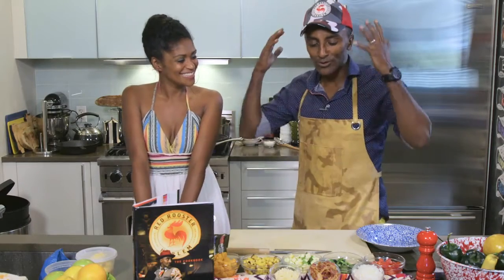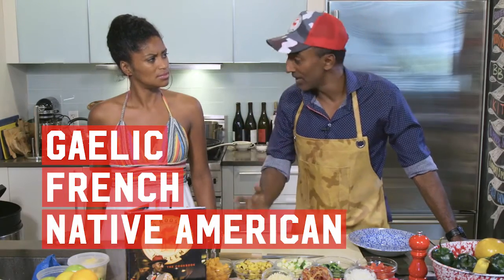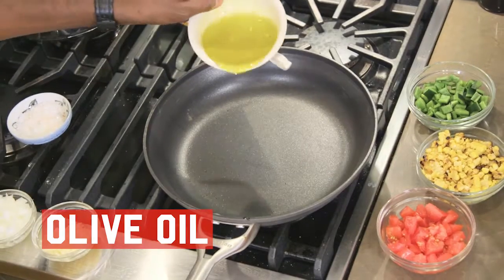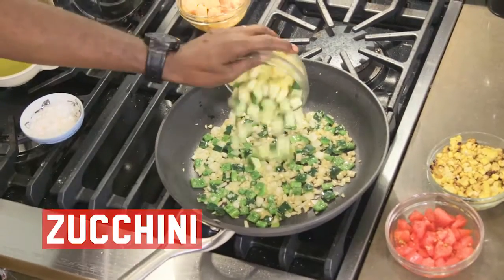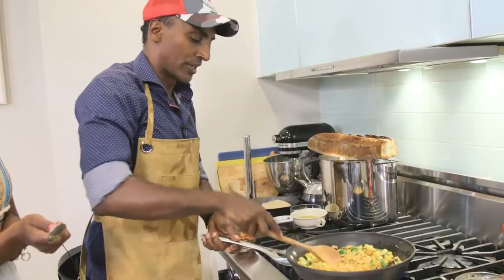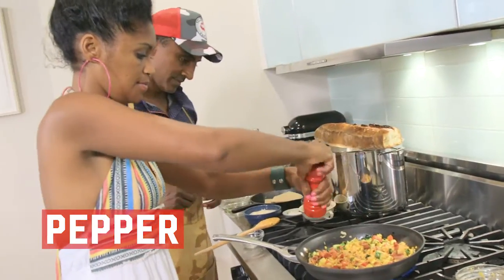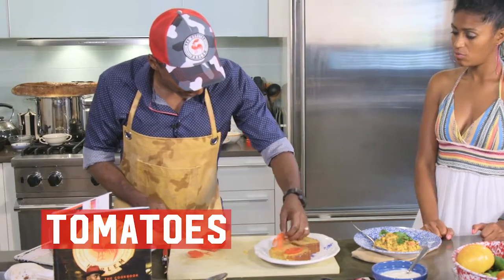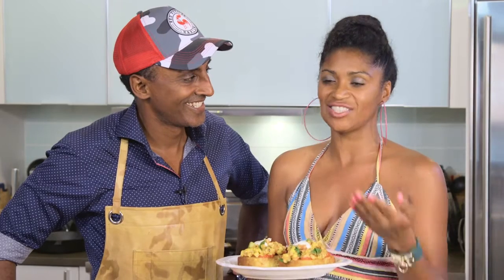Cook the Book - Charred Succotash with Cooling Yogurt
Today I'm showing you how to make Charred Succotash from the RedRoosterCookbook with Red Rooster host Chari. I love how this recipe has French, Gaelic and Native American influences, while still being an American staple.